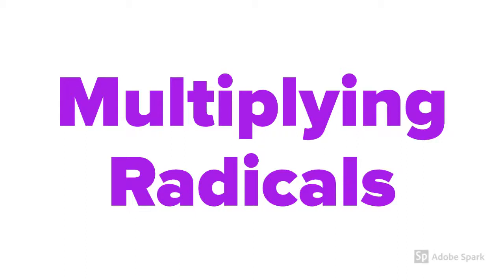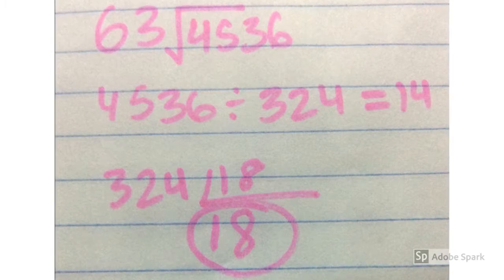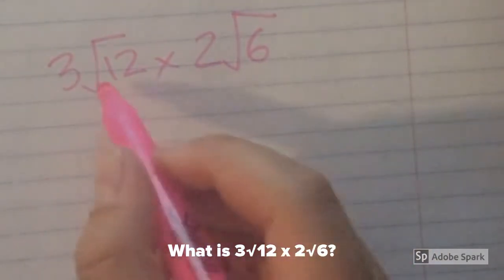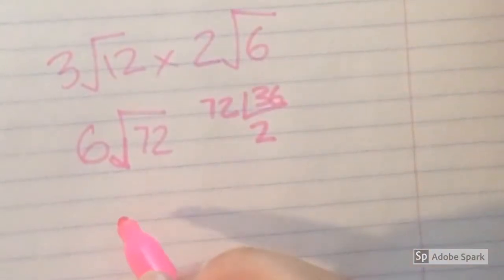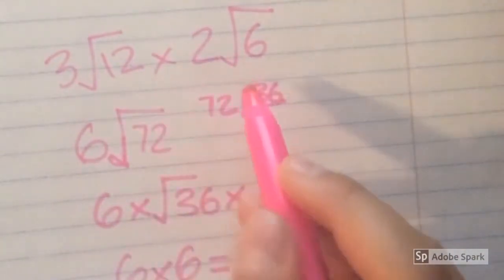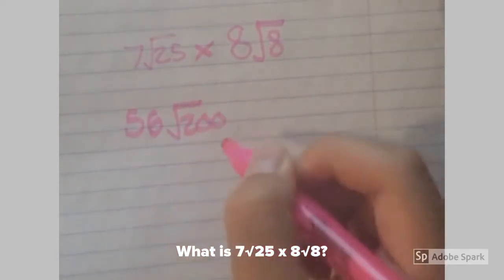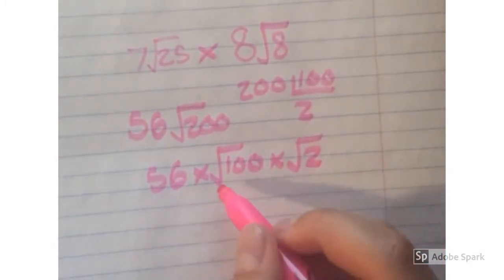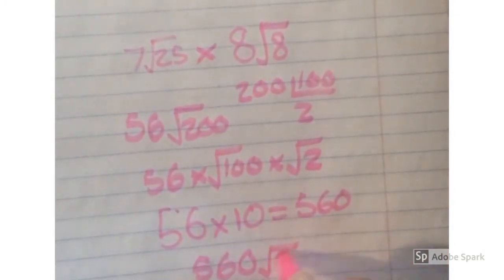Multiplying Radicals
How to multiply radicals
by Sara & Matthew Gankhuyag
Explaining what they learned with hopes to teach their nieces and nephew.